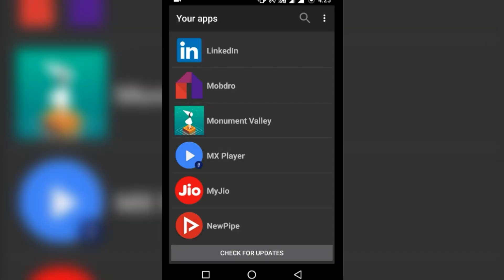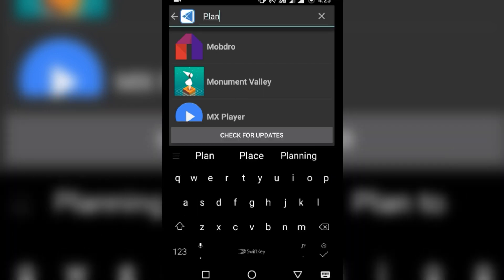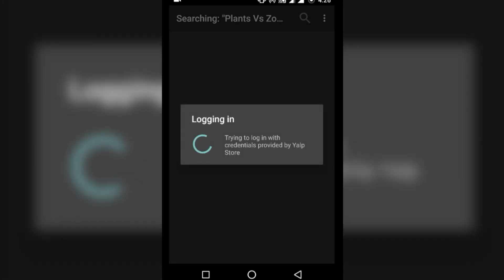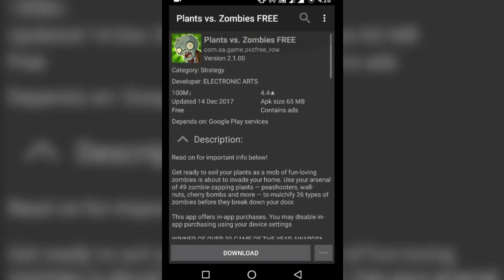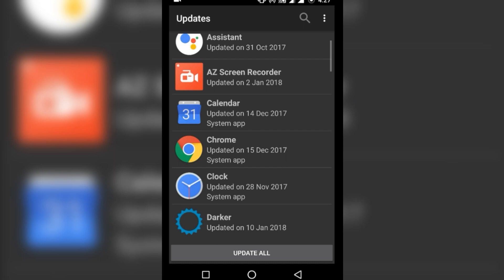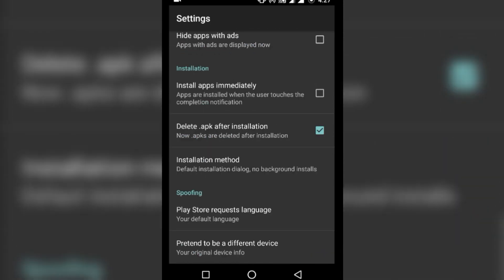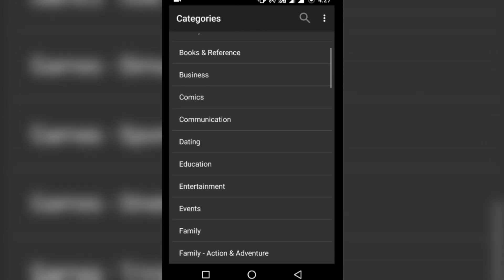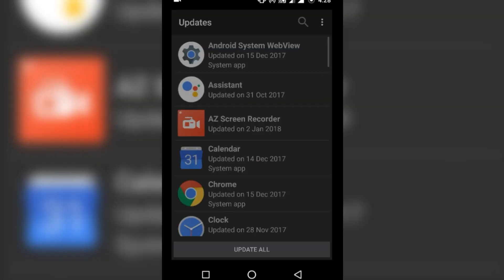How to Download Apps from Play Store without Gmail Account?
Download and install the Apps from Google Play Store without Google Account using a freeware App Store called Yalp Store.

The App doesn't require any Google Play Services for its working.